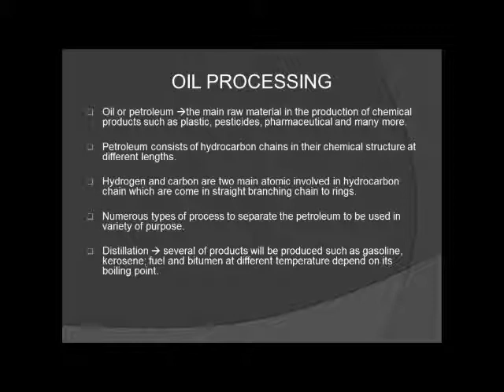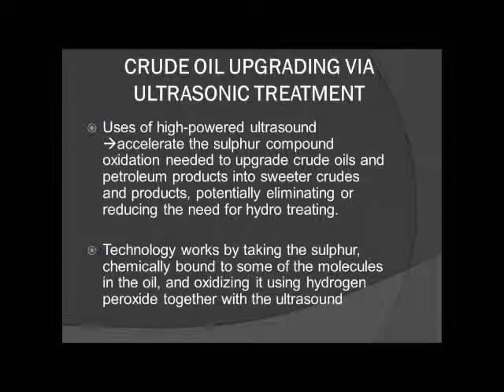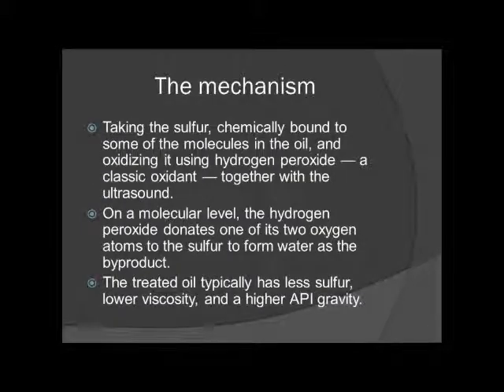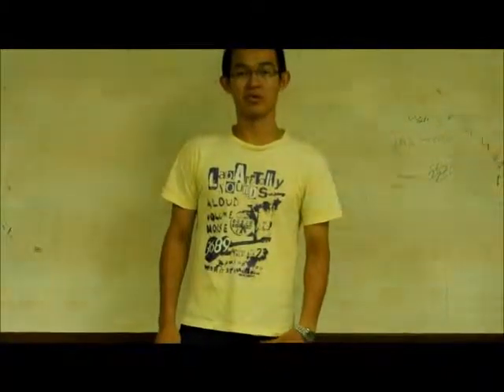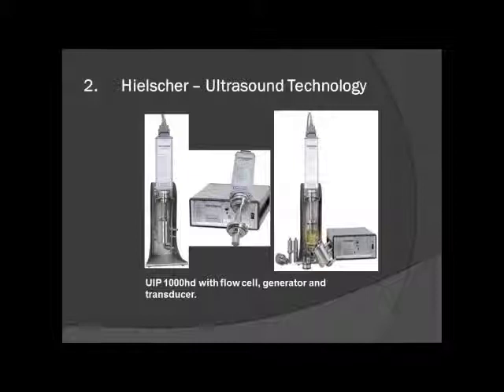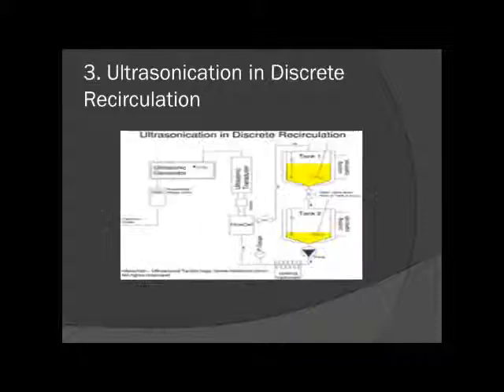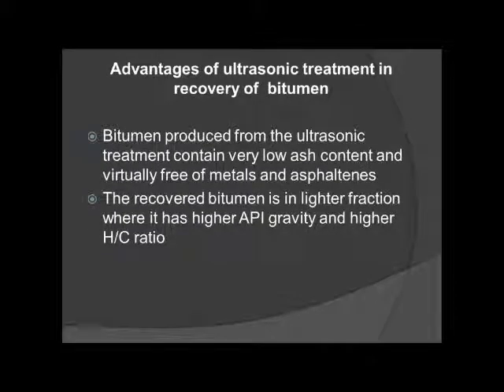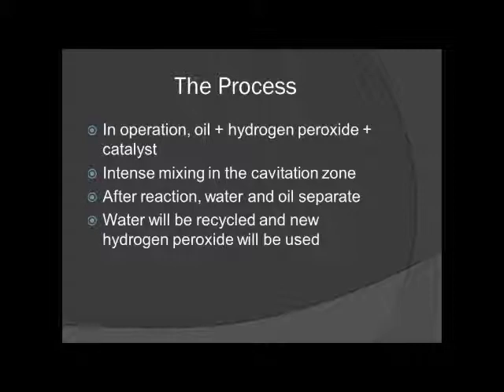EKC 483 (Term Paper) - Ultrasonic Treatment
Ultrasonic Treatment in Oil Processing Industry
1.Introduction
2.Problem Statement
3.Process Description
4.Equipment Used
5.Advantages and Disadvantages
6.Application in Oil Industry